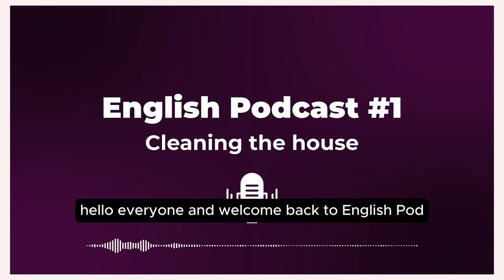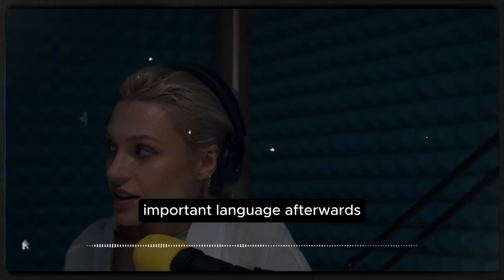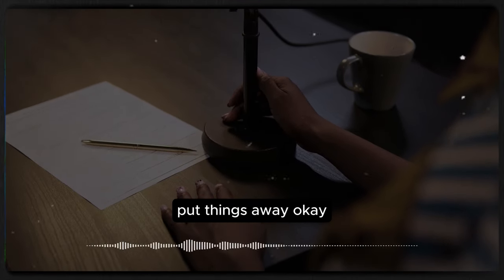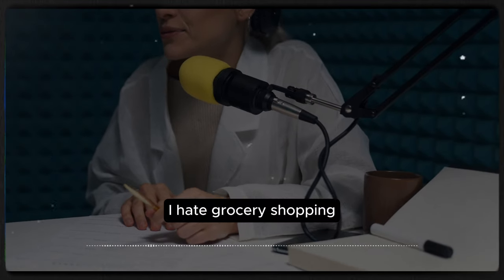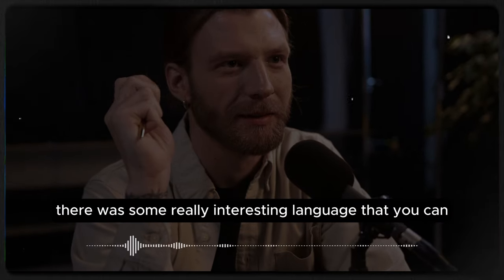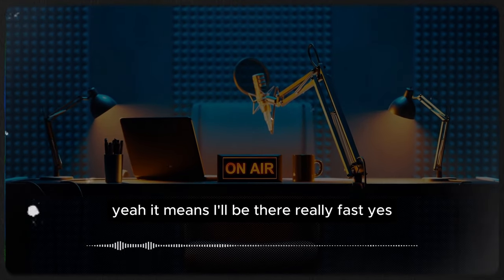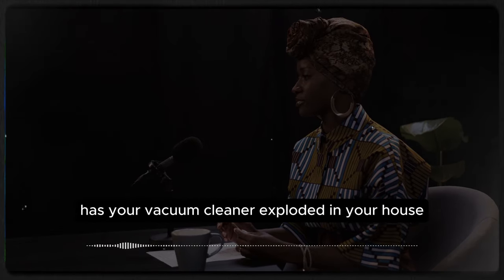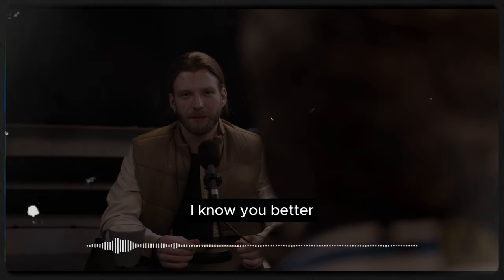Learn English With Podcast Conversation #1 | Cleaning The House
🌆 Description:
In this episode, we delve into the practical world of everyday English while tackling the topic of cleaning the house. Whether you’re an English learner seeking to enhance your language skills or simply curious about real-life conversations, this podcast is your gateway to unlocking the power of English.

🔑 Key Highlights:
- Such a mess (phrase): Very dirty, disordered
- Tidy up (principle verb, present simple): Put things in place, organize
- Spotless (Adjective): Perfectly clean
- In the middle of something (phrase): Busy doing something at the moment
- Chores (common noun, plural): Common house tasks
- Groceries (common noun, plural): Food that you buy at a store

🌟 Supplementary Vocabulary
-  (phrase): Careful, thorough house cleaning usually done in the spring/  spring cleaning
- Immaculate (Adjective): Perfectly clean, having no dirt at all
- Do the laundry (phrase): Wash the dirty clothes
- Dish detergent (phrase): Soap used to wash the plates, knives, forks, bowls, etc.
- Trash (common noun, non-variable): Garbage (AmE)
- Rubbish (common noun, non-variable): Garbage (BrE)

Remember, every podcast is a step toward fluency. Happy exploring! 🗺️📚